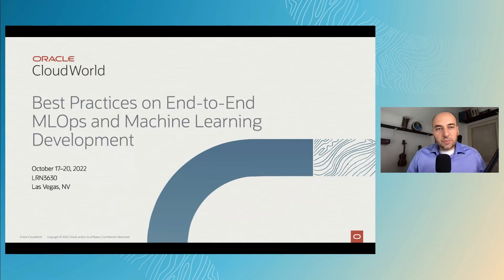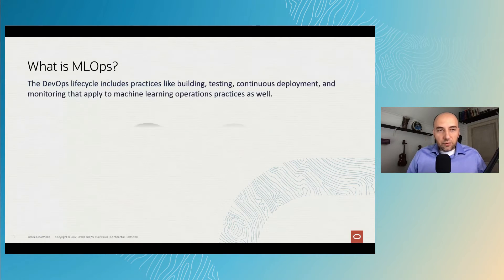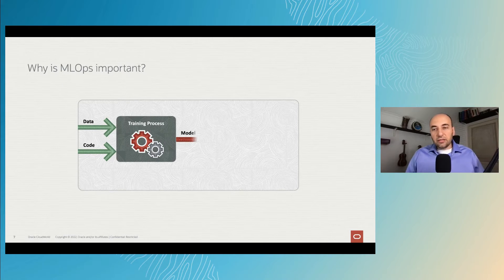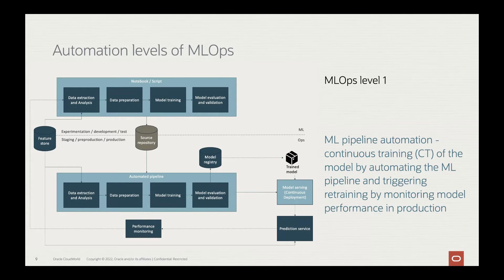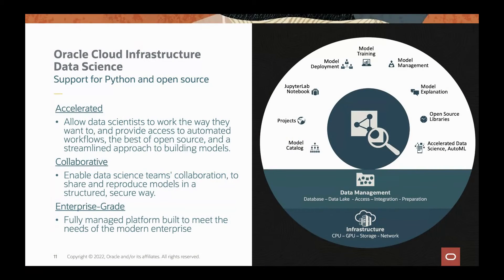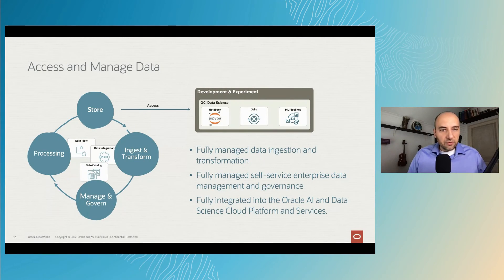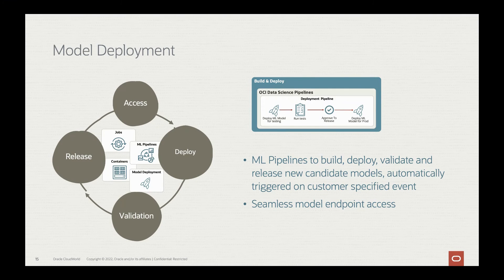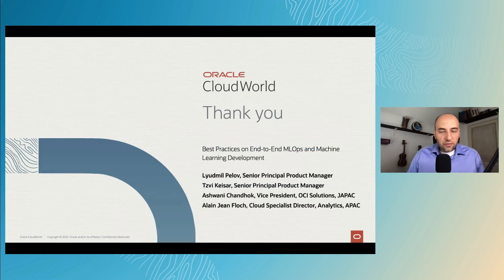Best practices on end-to-end MLOps and machine learning development | CloudWorld 2022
How can you create a well-defined process for operationalizing the machine learning lifecycle? We dive into utilizing some of the latest Oracle Cloud capabilities, like data science notebooks, jobs, pipelines, model catalog, and deployment. Discover how to accelerate machine learning projects, automate machine learning design, deploy models, monitor workflows, and embrace MLOps best practices to benefit your next machine learning project.

Watch Lyudmil Pelov of Oracle share best practices on end-to-end MLOps and machine learning development at CloudWorld 2022.